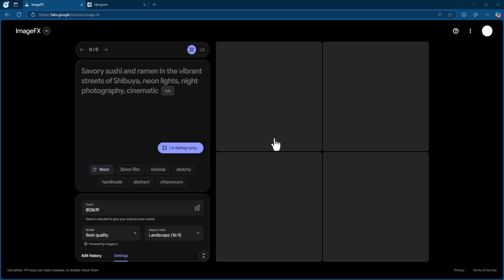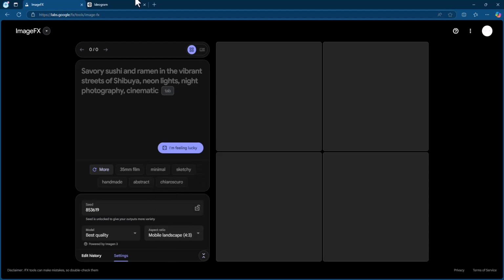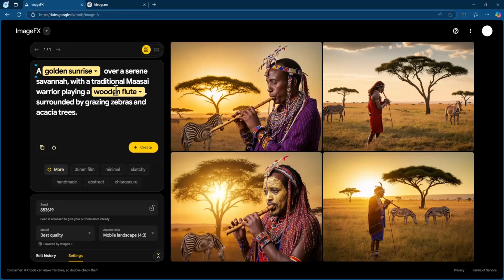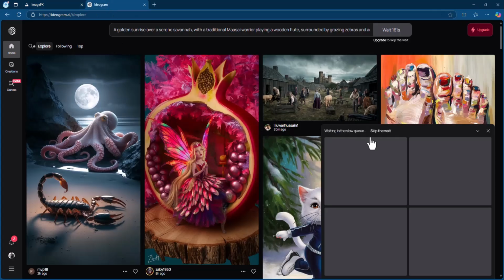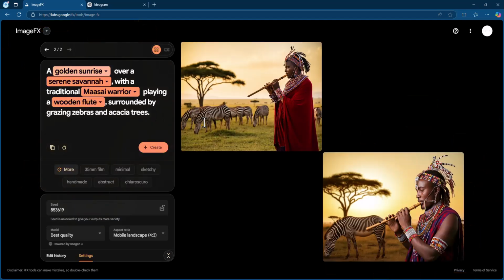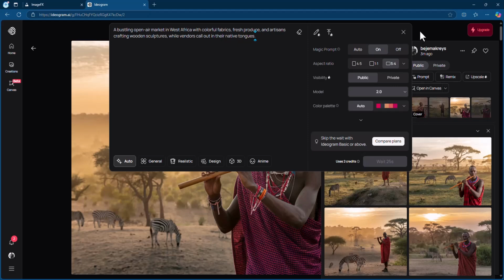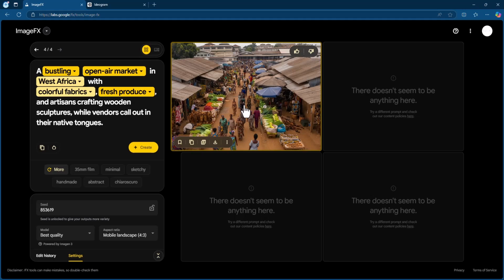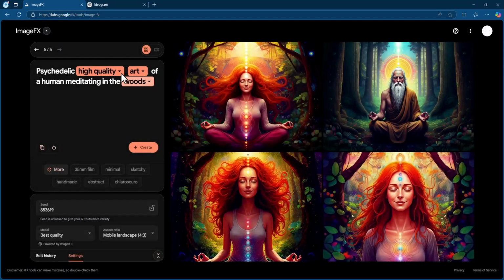Discover ImageFX from Google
**ImageFX** is an advanced AI-powered image generation tool that lets you create stunning visuals from text prompts. Whether you're designing artwork, conceptualizing ideas, or crafting unique images, ImageFX makes it easy to bring your imagination to life with cutting-edge technology. Perfect for creators, designers, and anyone exploring the world of AI-generated art!

Web Development
Android Development